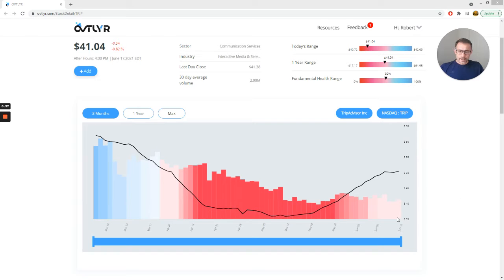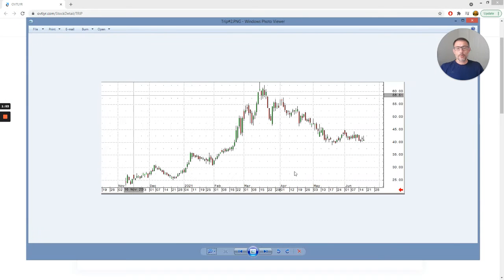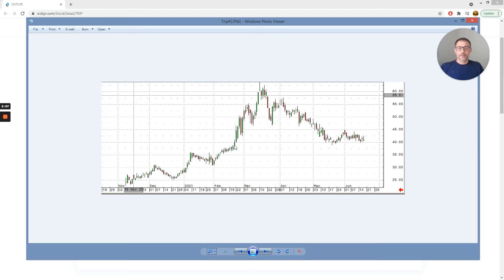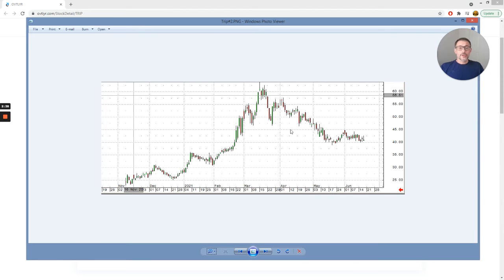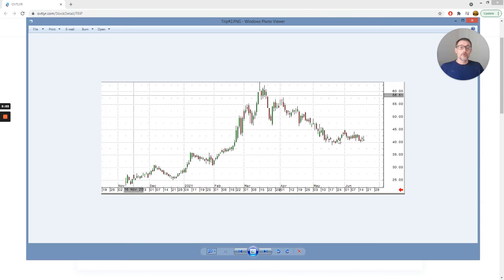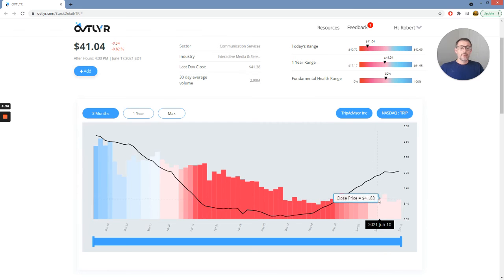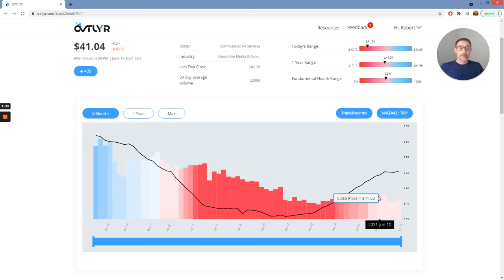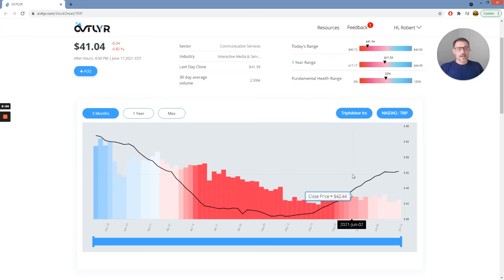Follow up analysis on TRIP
As requested, a follow up analysis on TRIP from my initial May 11th analysis.